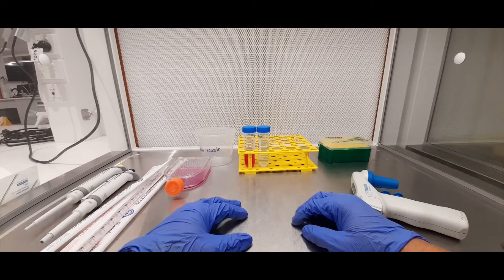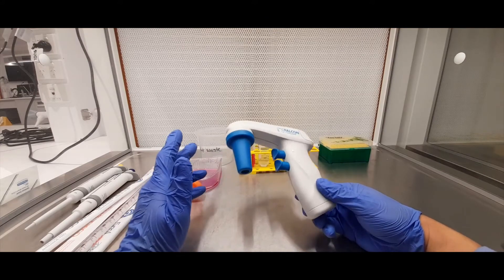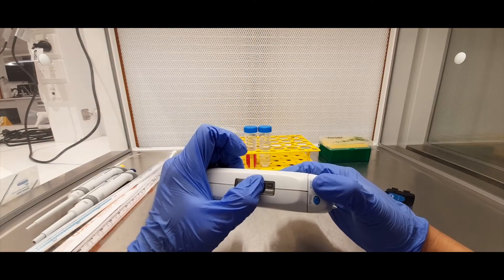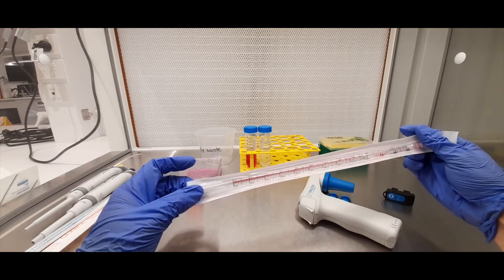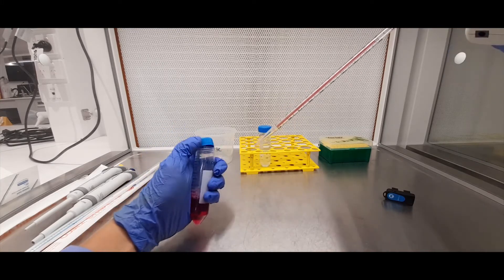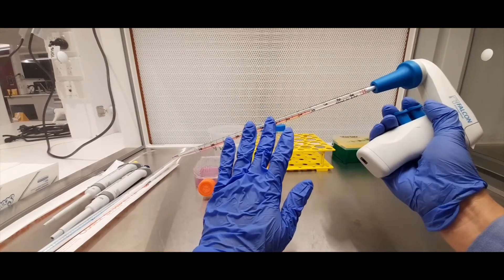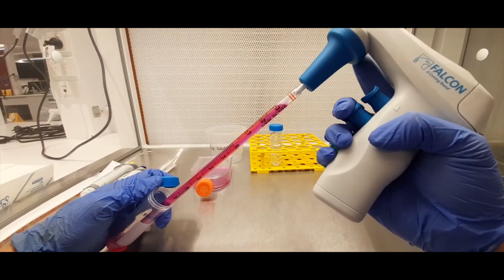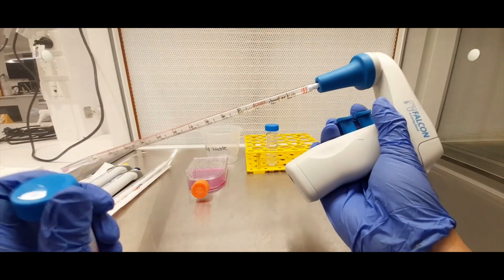Working in a biosafety cabinet Part 2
In this video we focus on how to use an electronic pipette aid properly.